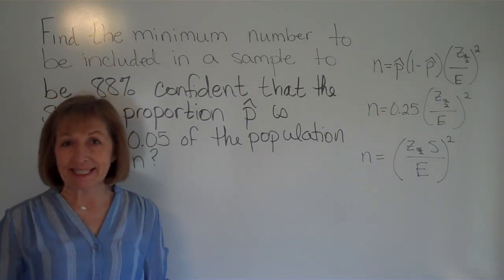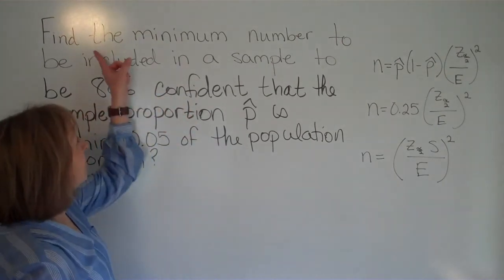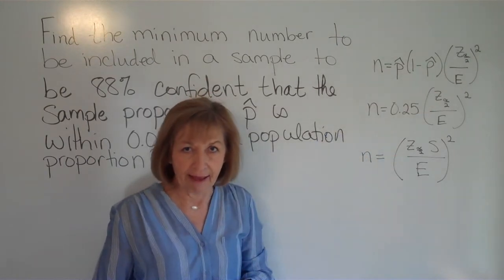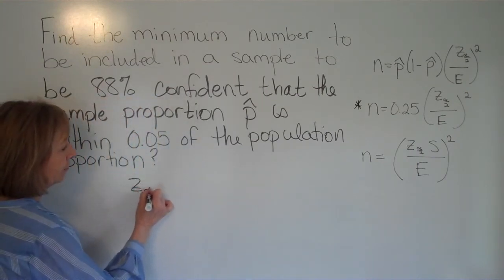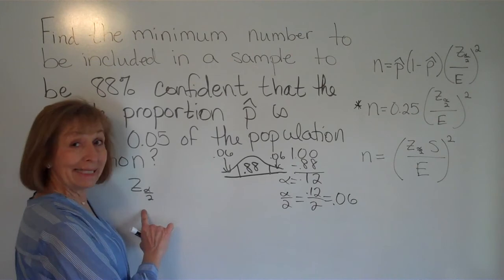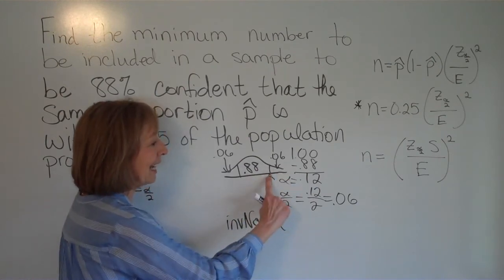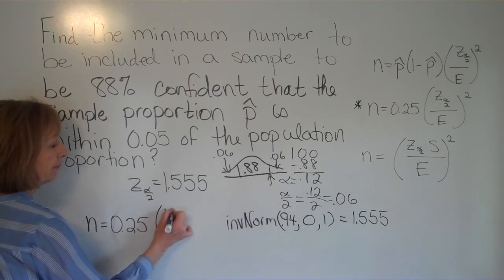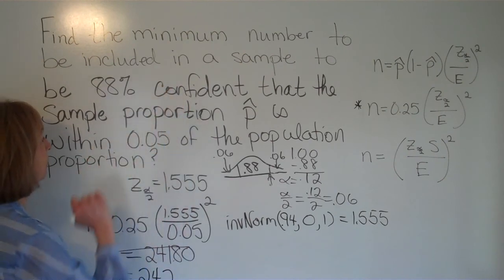Sample size for estimating the p, the population proportion